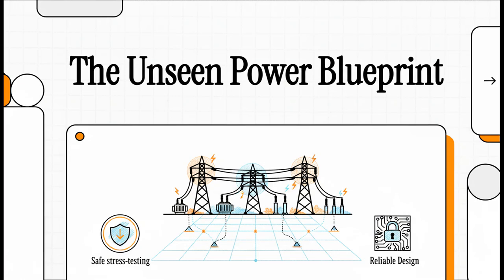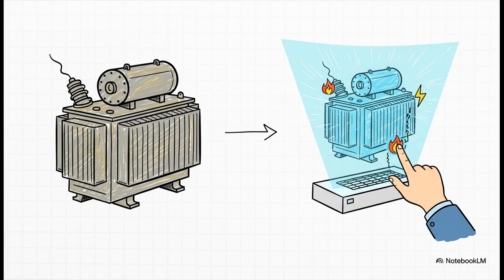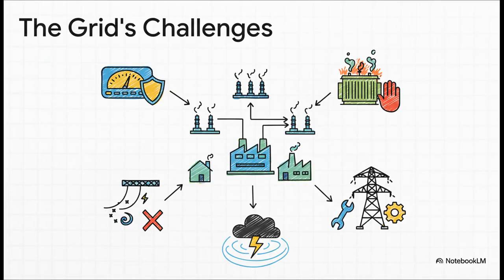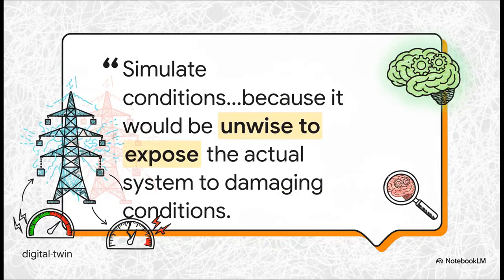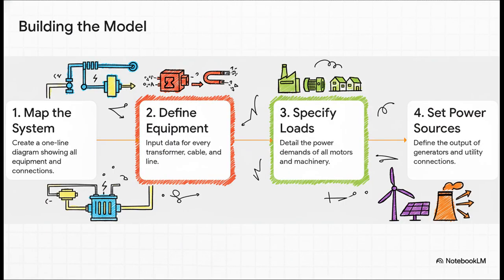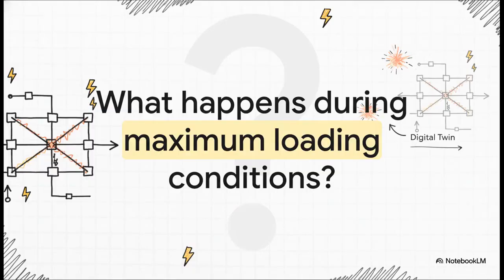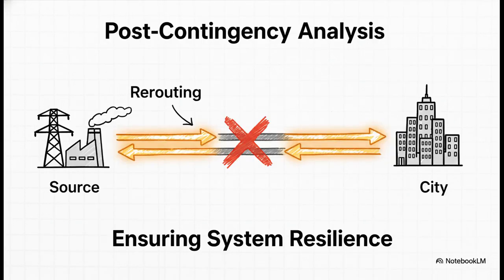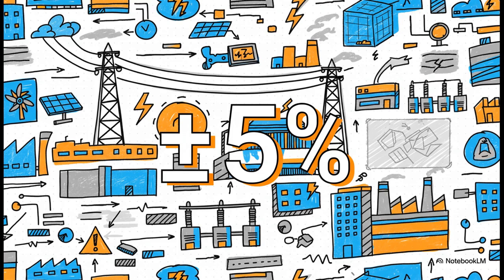IEEE Recommended Practice: Power System Load Flow Analysis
Understanding IEEE Standards for Load Flow Analysis | Power System Studies
In this video, we explore the fundamentals of Load Flow (Power Flow) Analysis based on IEEE standards. Learn how IEEE guidelines ensure accuracy, reliability, and standardization in power system modeling and simulation.

We’ll cover:
⚡ Importance of Load Flow Studies
⚙️ IEEE Standards related to Load Flow (IEEE Std 399, IEEE Std 3002.2, etc.)
📊 Applications in Power System Planning & Operation
🧩 Tools like ETAP & DIgSILENT for IEEE-based studies

📘 Ideal for:

Electrical Engineers

Power System Analysts

Professionals in design & consultancy